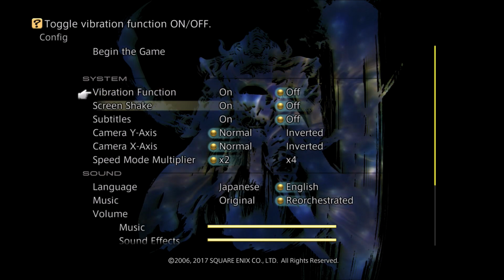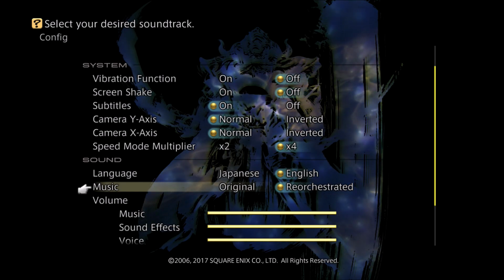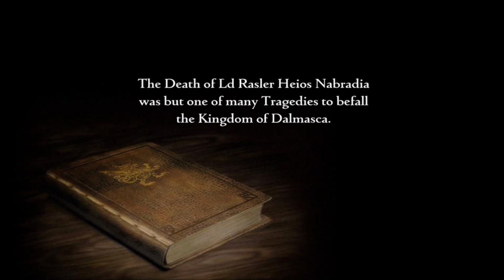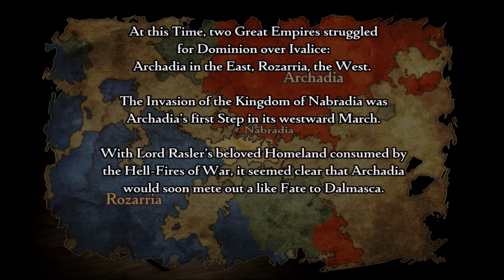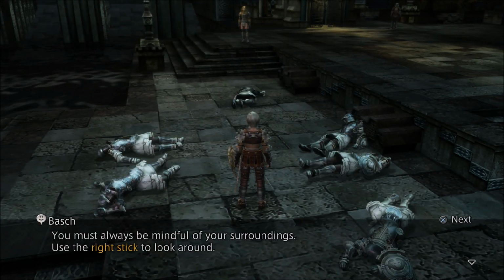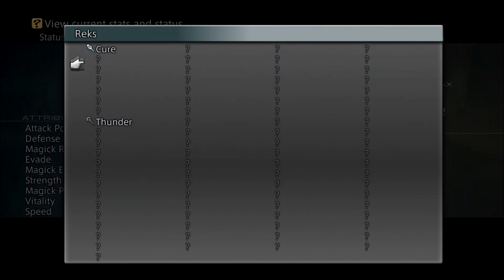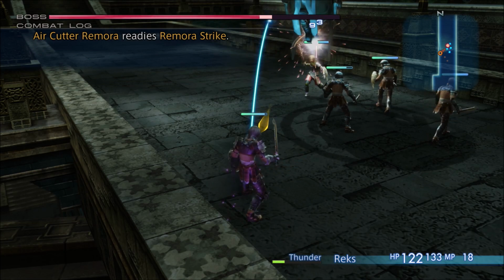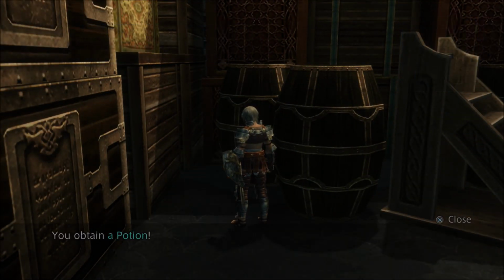Let's Play Final Fantasy XII The Zodiac Age #01 - Starting the Game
So I finally return to the Final Fantasy series. I played very little of Final Fantasy XII the Zodiac Age before this let's play but I did play the original PS2 version for hundreds of hours. So this will be a 100% let's play as I normally do. I'm glad to be returning to the Final Fantasy series because it's my second favorite Jrpg series behind my #1 favorite Jrpg series the Suikoden series.